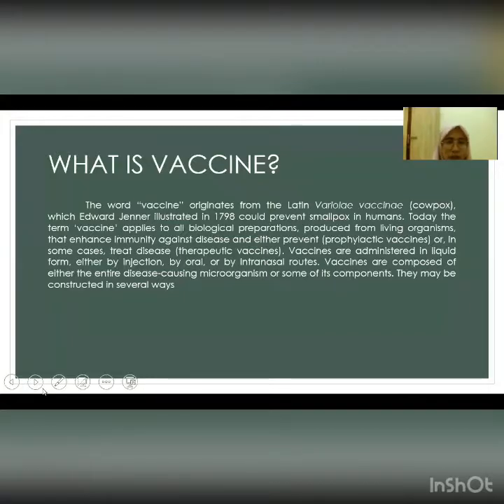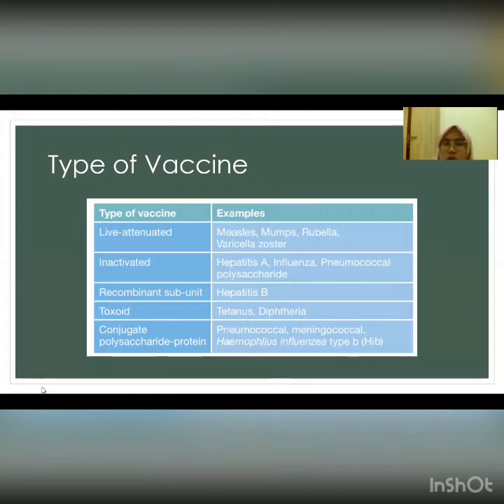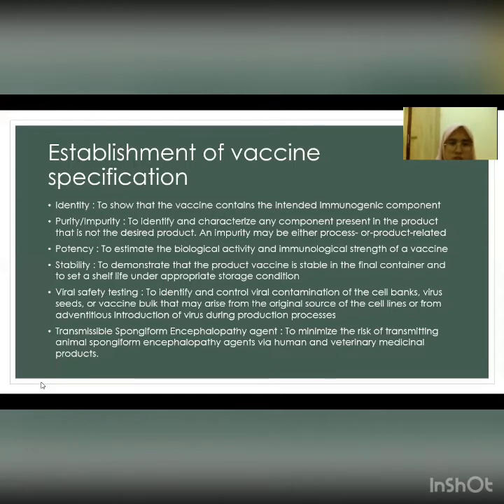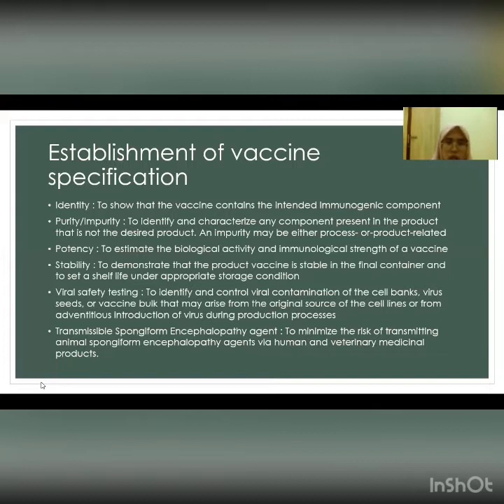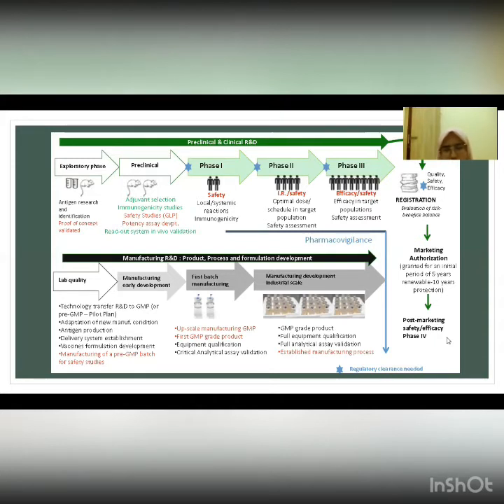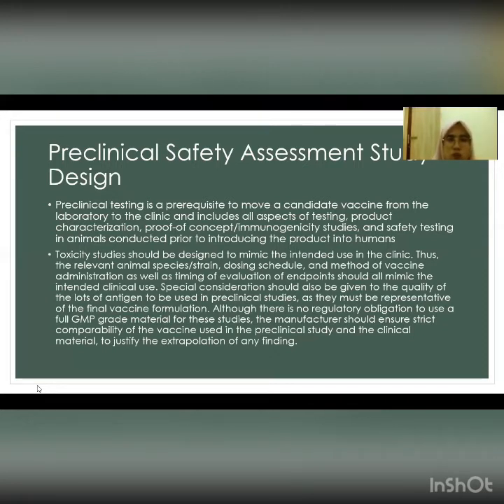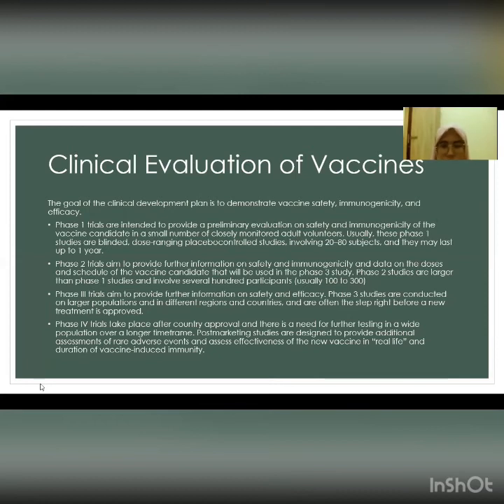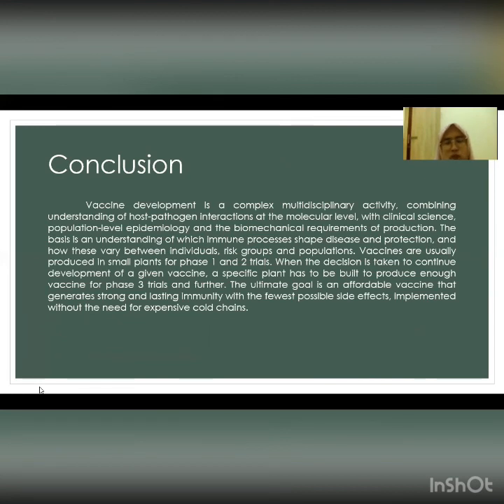Nily Su'aida - 051924153015 - Pengujian pra-klinik dan klinik vaksin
perkenalkan nama saya Nily Su'aida-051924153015
Video ini dibuat sebagai bahan penilaian untuk  mata kuliah biofarmasetika modern
semoga bermanfaat.